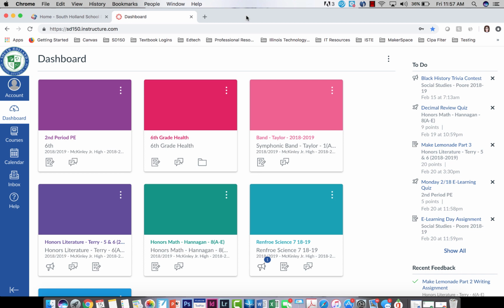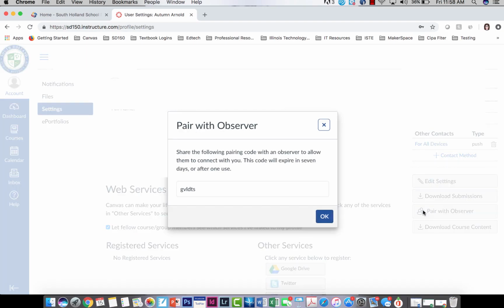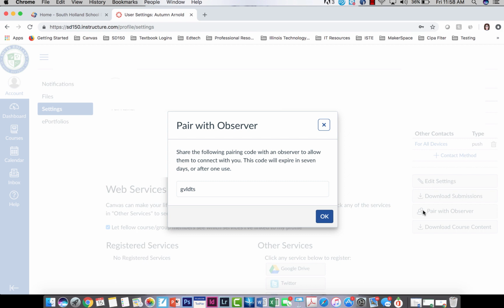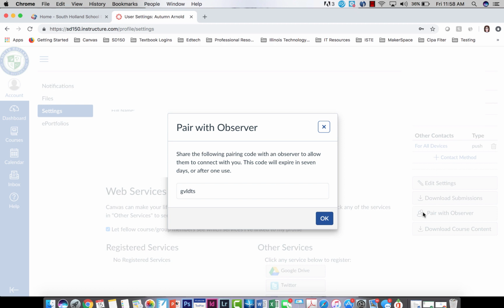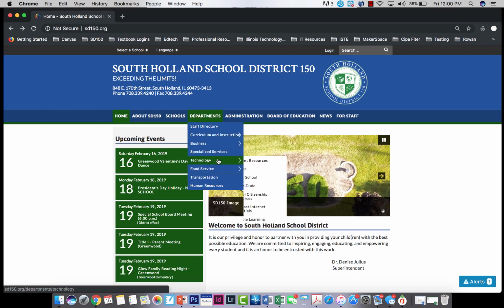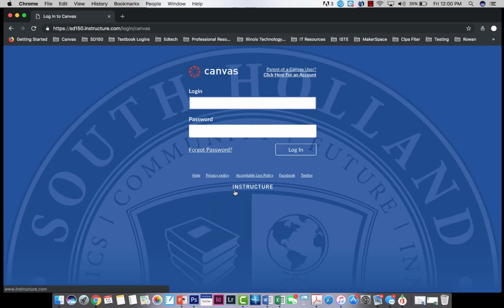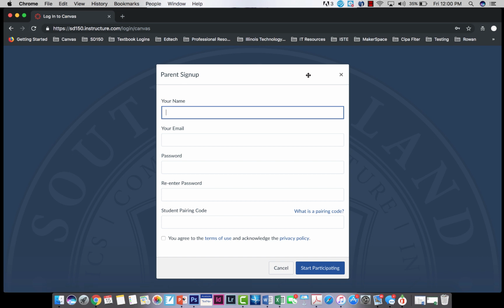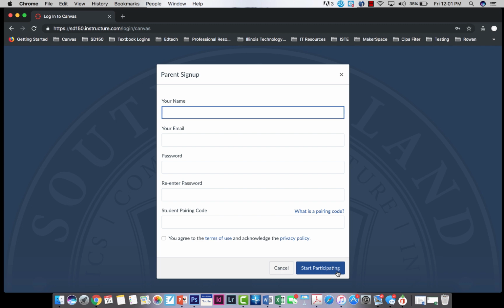SD150 Parent Canvas Tutorial